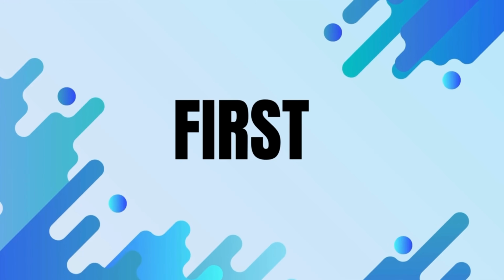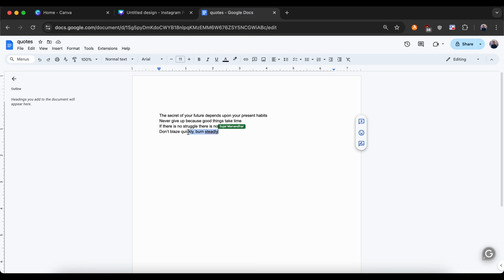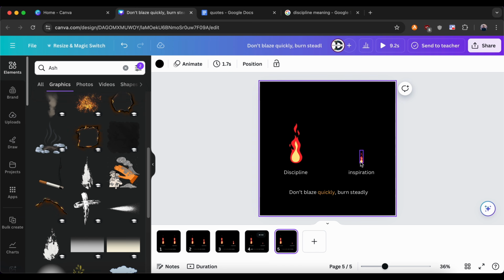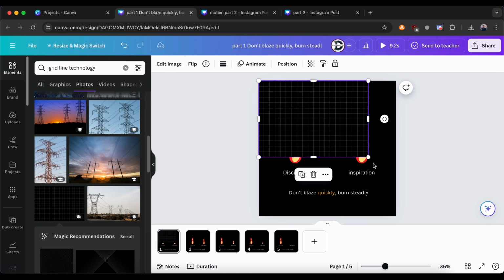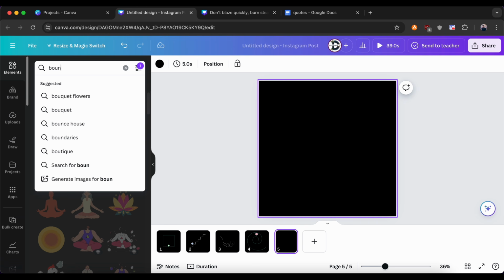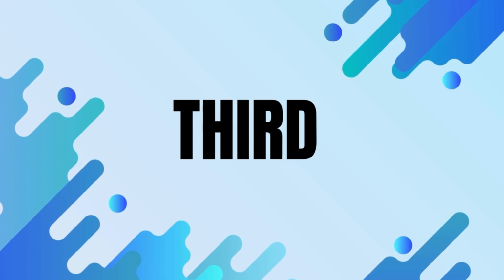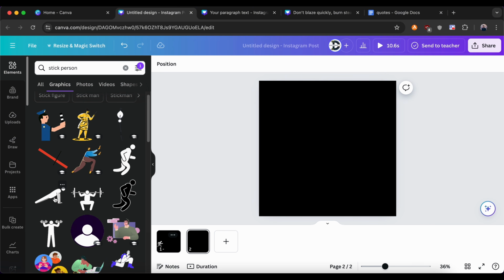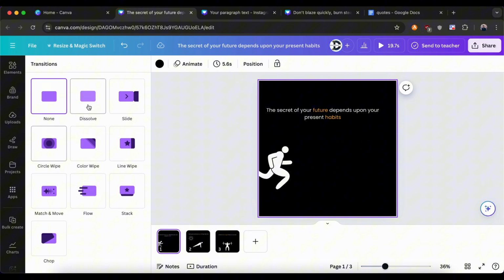How to CREATE VIRAL Motion Graphics In Canva Without ANY Animation Skills